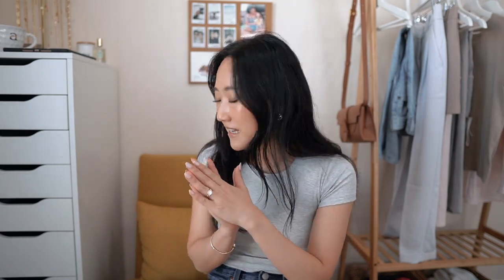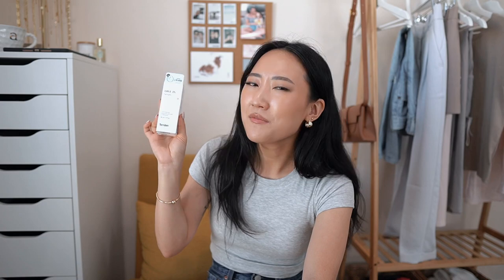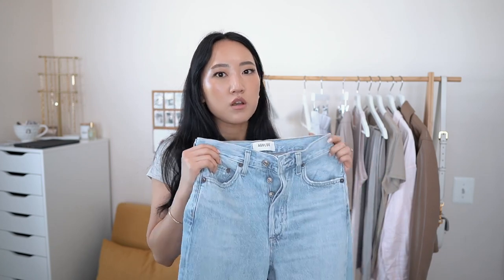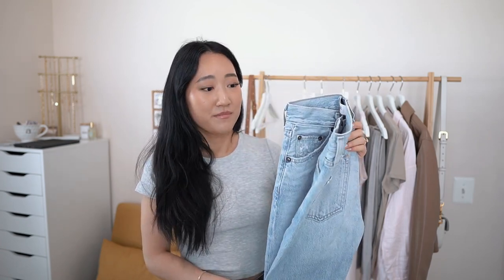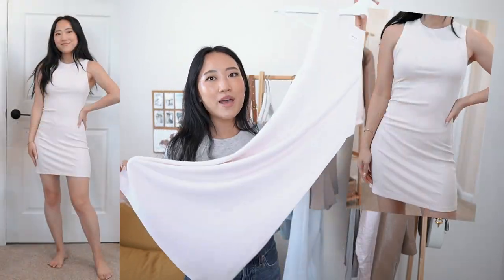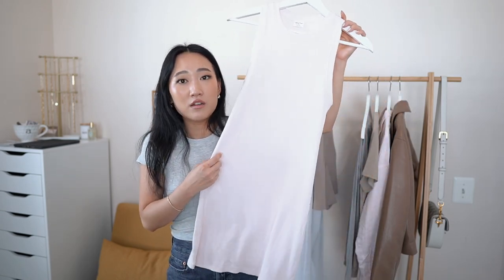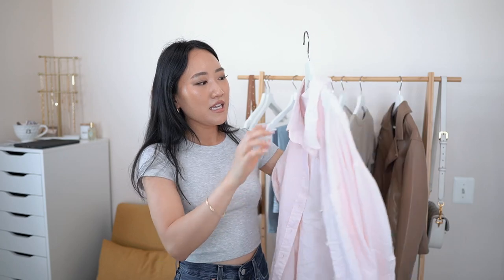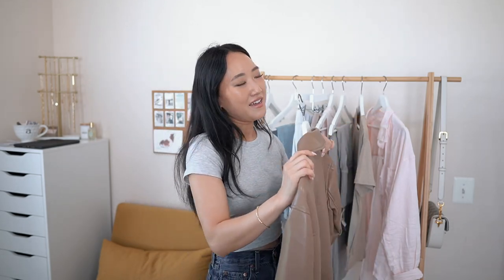ARITZIA TRY ON HAUL | PART 2 OF CLIENTELE SALE 2022 +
5'3" | 110 lbs | 25" waist | 34" hip | 32" bust

✦  P R O D U C T S  M E N T I O N E D  &  C H A P T E R S  ✦
[0:00] intro
[1:03] stylevana collab
[5:09] aritzia try on haul
babaton pleated 5" short (*I own the 5", not the 7".. I misspoke in the video!) | color: fluent taupe, size: xs
the group by babaton foundation relaxed hip t-shirt | color: fluent taupe, size: xs
[17:02] outro

lashify - link to $20 off at-home lash extensions control kit